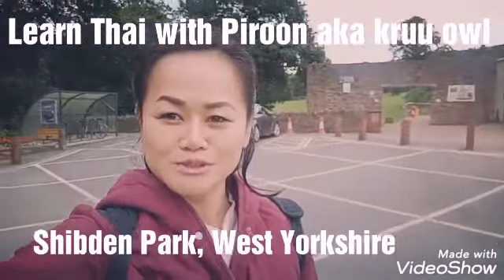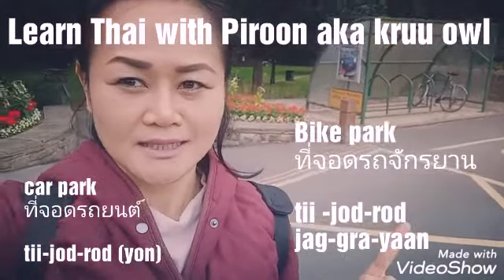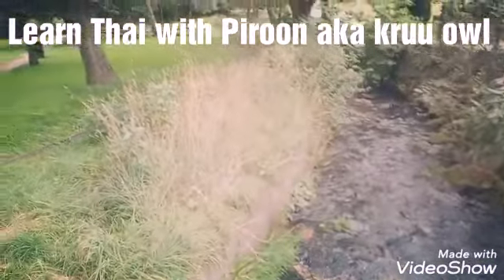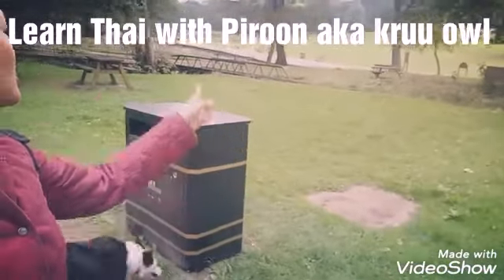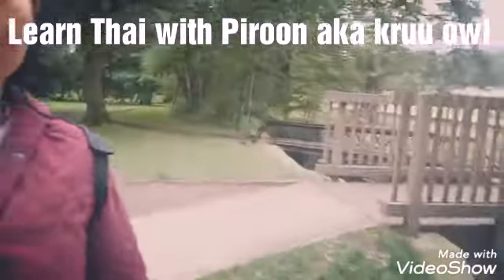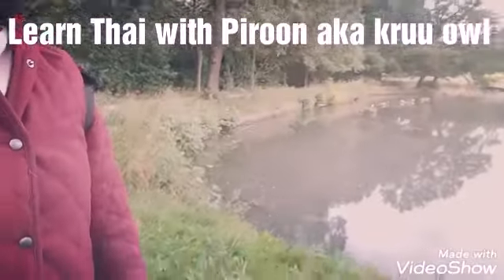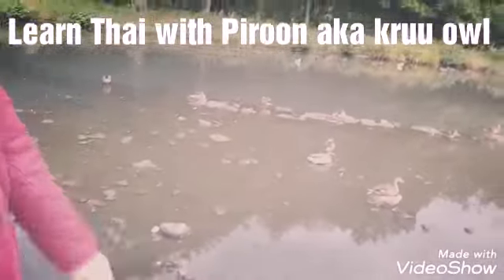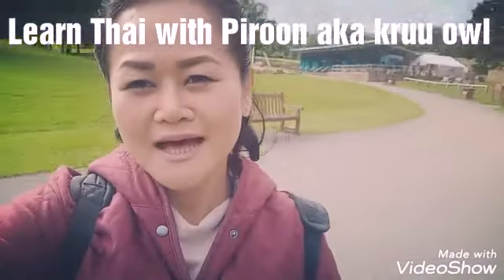Thai lesson in Shibden Park, Halifax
Learn Thai online  with Piroon aka kruu Owl.